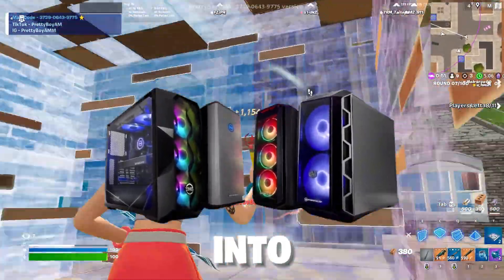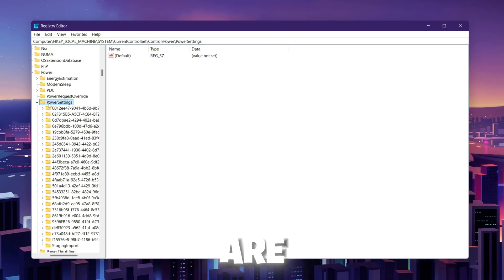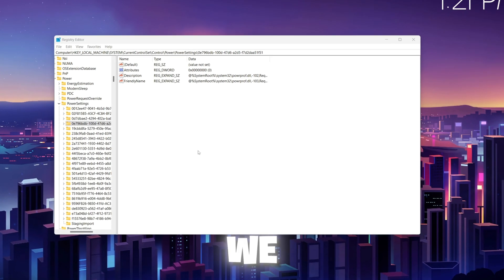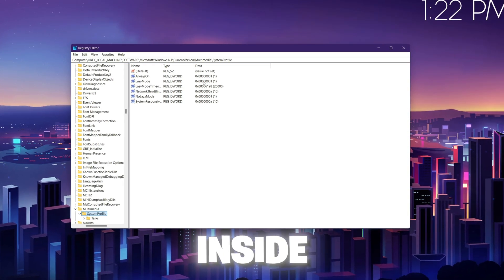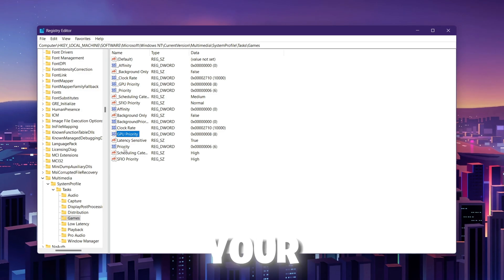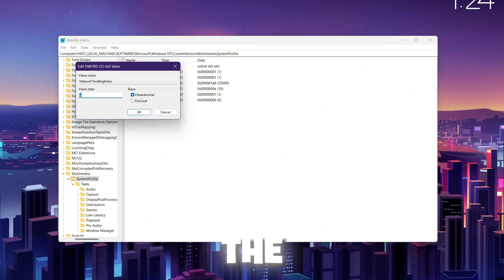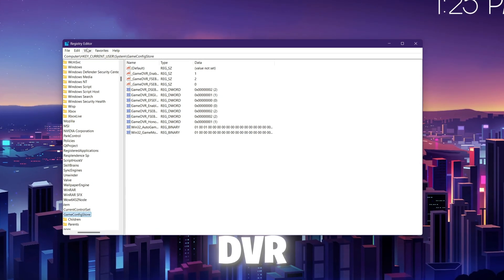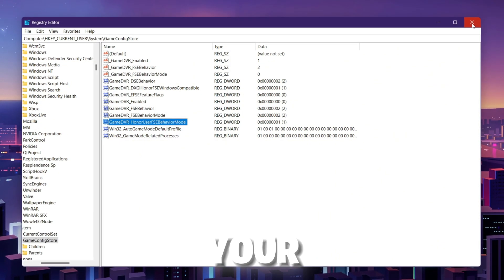🔧DO THESE 5 REGISTRY SETTINGS TO BOOST FPS IN ALL GAMES ✅ (FPS BOOST & FIX LAG)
In this video, you'll learn 5 best registry settings you need to change right now if you want to boost fps and improve your gaming performance. This video include best windows optimization settings to increase fps and optimize network for lower ping and fast internet speed.

Title: 🔧DO THESE 5 REGISTRY SETTINGS TO BOOST FPS IN ALL GAMES ✅ (FPS BOOST & FIX LAG)

🕑Chapter of this video:
0:00 - Do These Registry Settings to Boost FPS
0:23 - GearUp Booster (Lower Ping)
0:35 - Disable CPU Cores Park
1:31 - Disable Windows Game Mode
1:57 - Improve System Responsivness
2:22 - GPU Gaming Priority
2:56 - Optimize Network Settings
3:42 - Disable FSO For Gaming